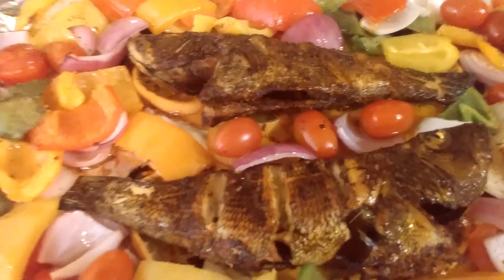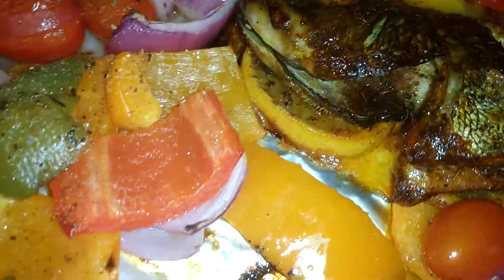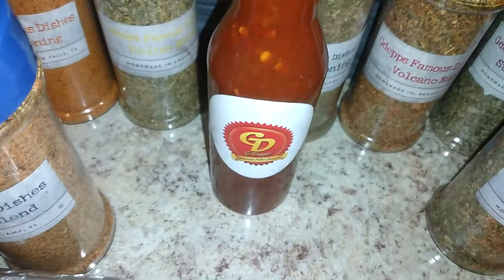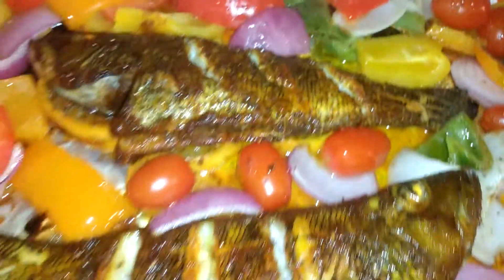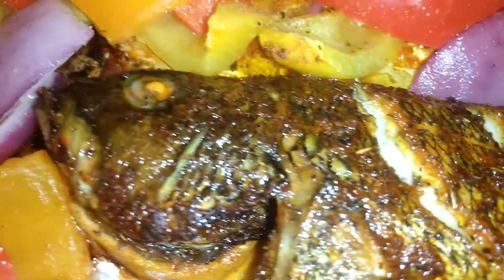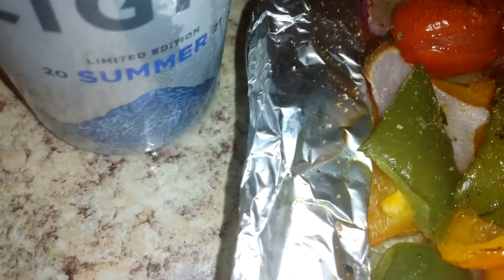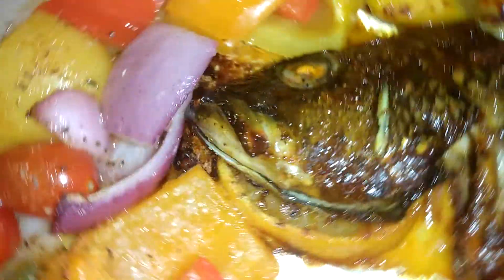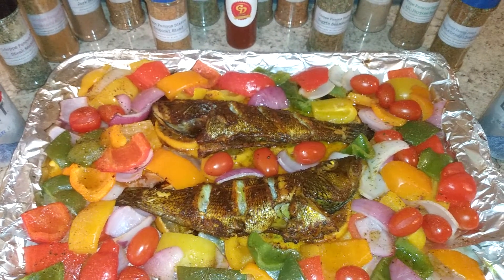Gdepps Famous Dishes Tropical Blend Sea bass... . With Veggie Seasoning Veggies.......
Gdepps Famous Dishes Tropical Blend, Veggie Seasoning